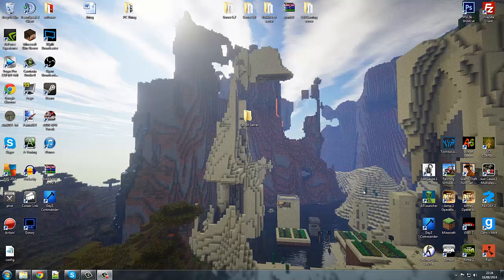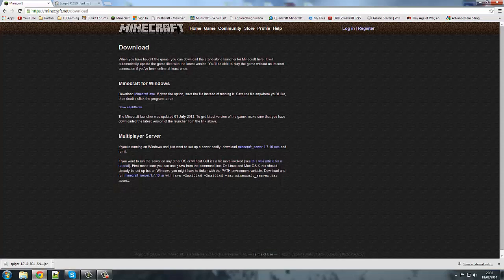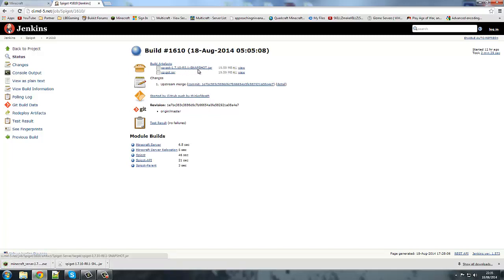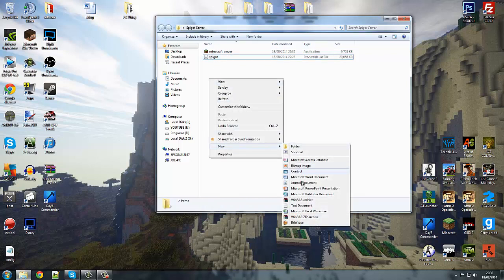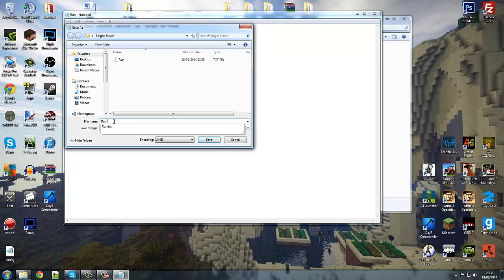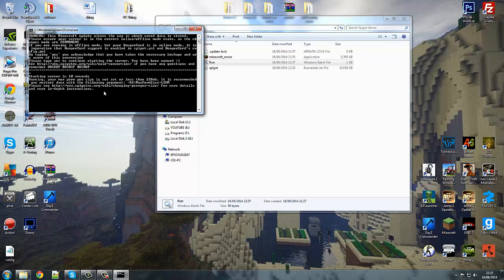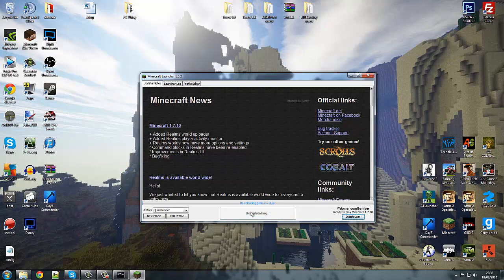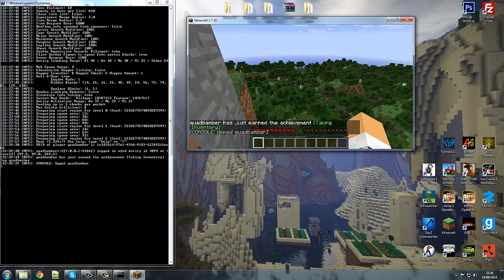How To Make A Spigot Minecraft Server 1.7.10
SpadeCraft Factions
Server IP: mc.spadecraft.net

Code
1
@ECHO OFF
java -Xmx512M -Xms512M -jar "spigot.jar"
PAUSE

2
java -Xmx6144M -jar craftbukkit.jar -o true
PAUSE